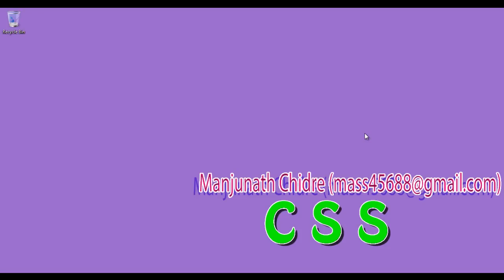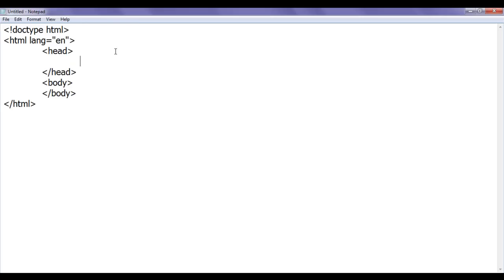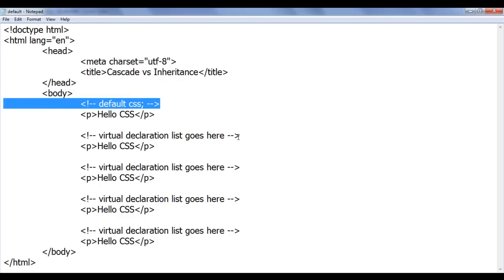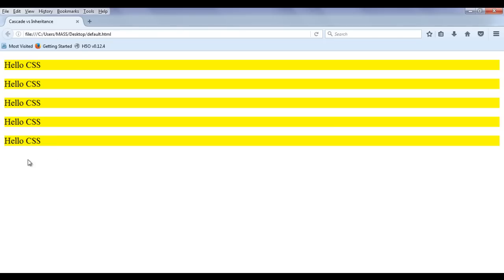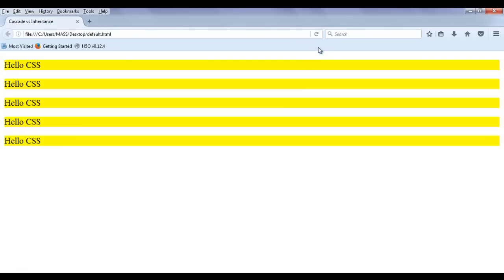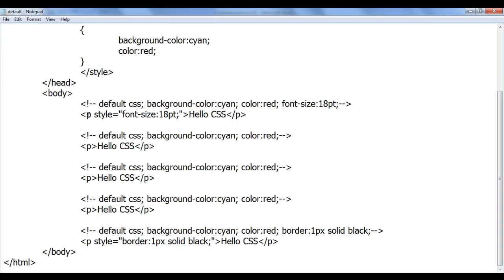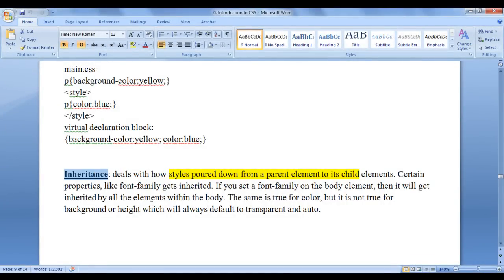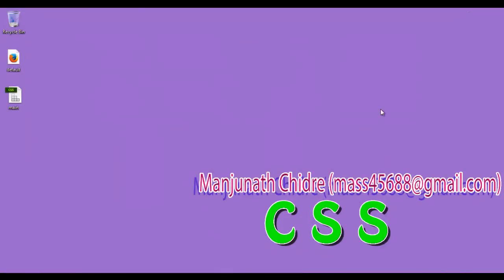CSS Cascade vs Inheritance - CSS Tutorial 10 🚀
► In this video, we explore CSS cascade vs inheritance! Learn the difference between these two concepts and how they affect how styles are applied to HTML elements on a webpage.